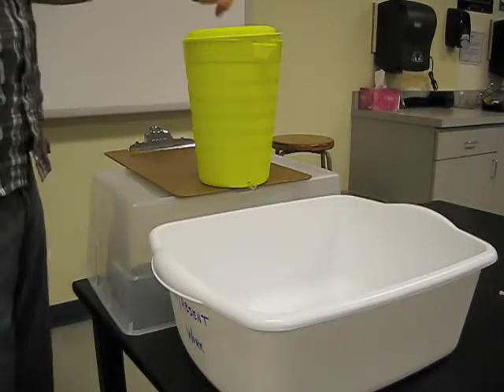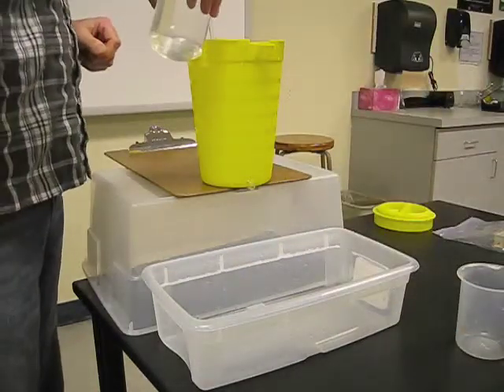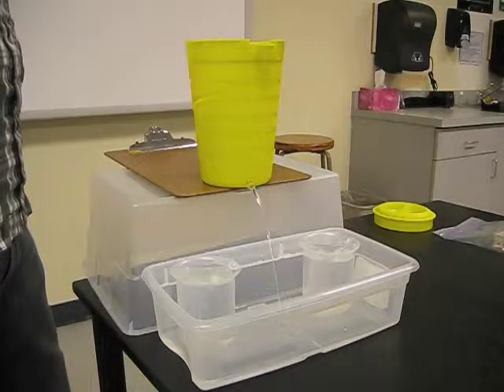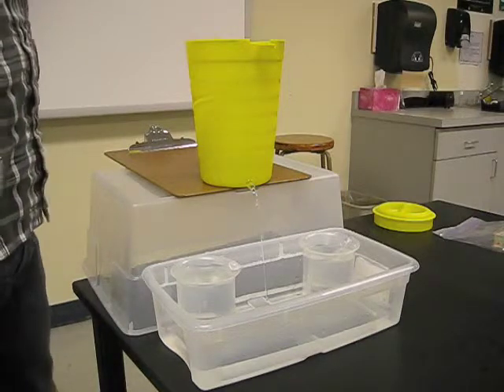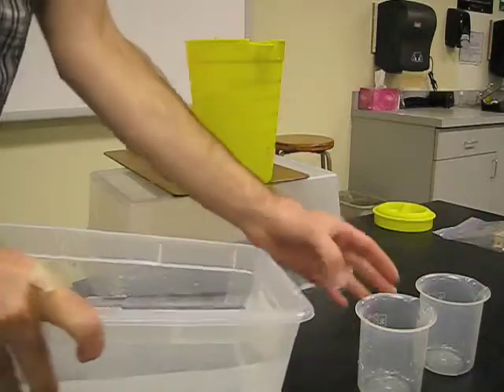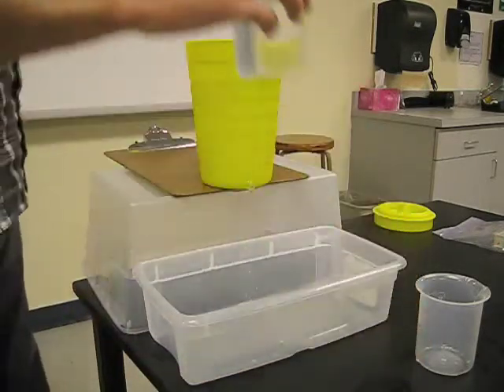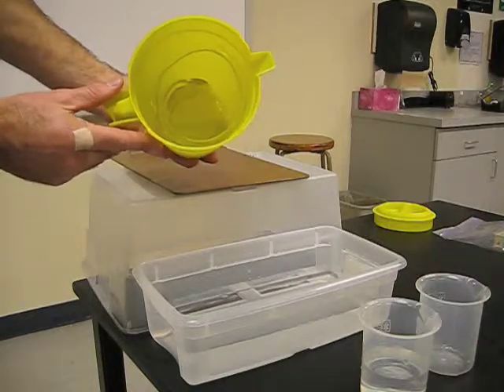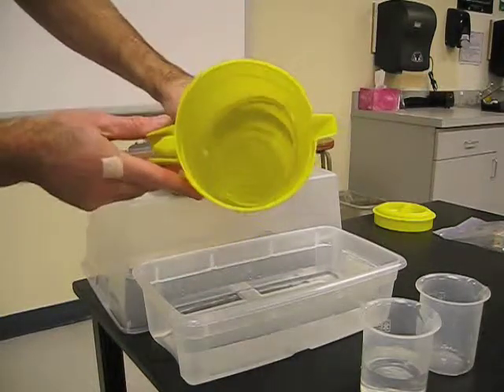magic pitcher.m4v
discrepant event.  Figure out how a pitcher drains itself.